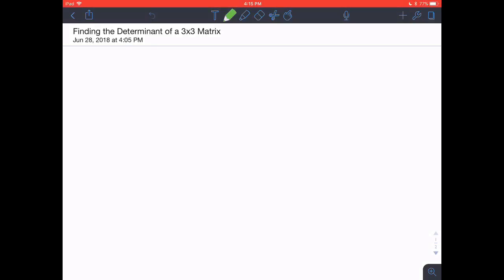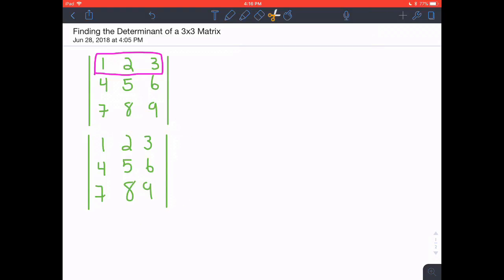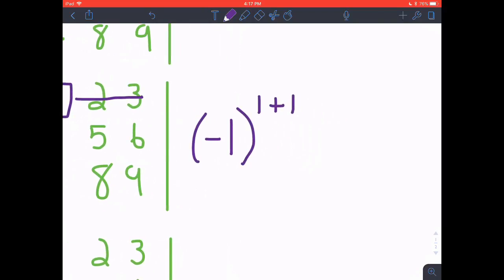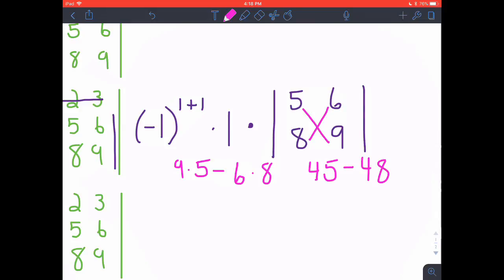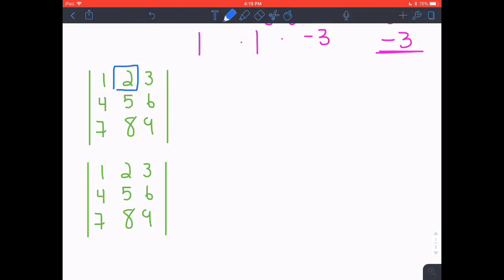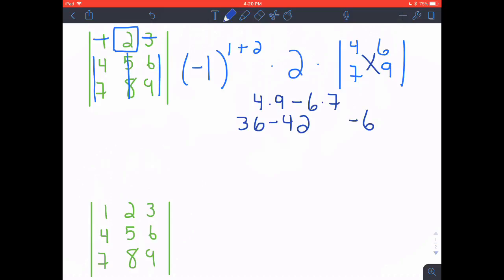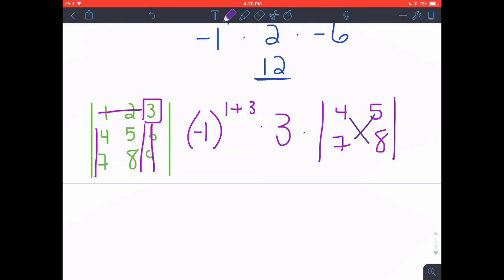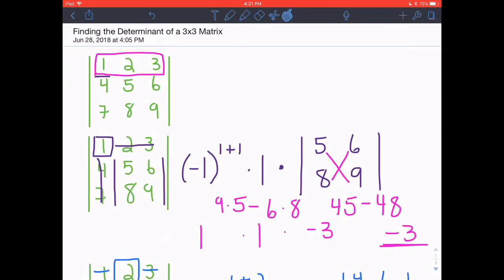How to Find the Determinant of A 3x3 Matrix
This video is made to teach an easy way to discover the determinant of a 3x3 matrix by hand. Hope it helps!